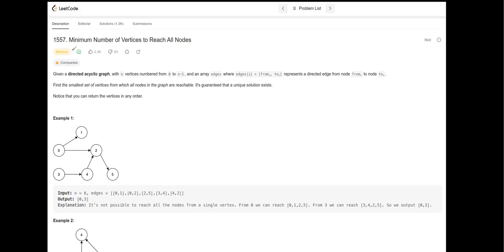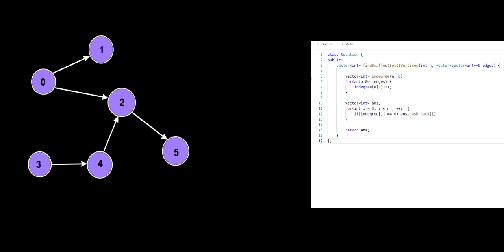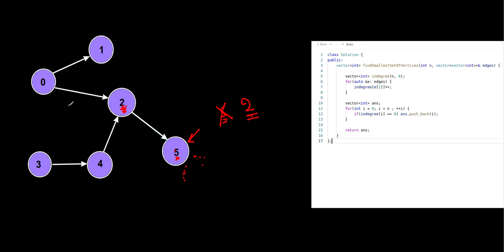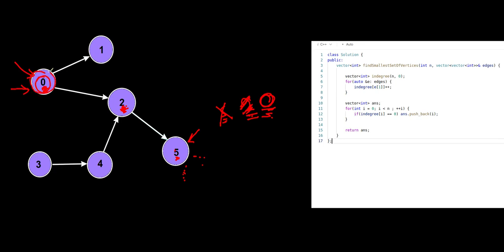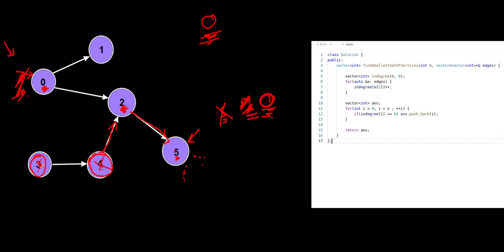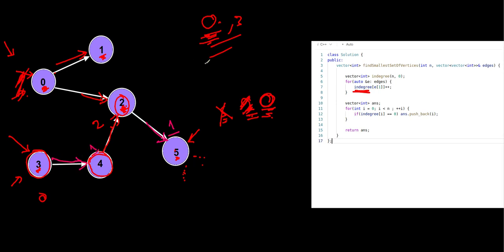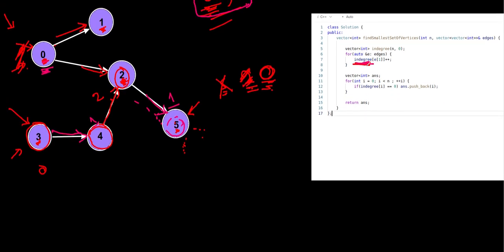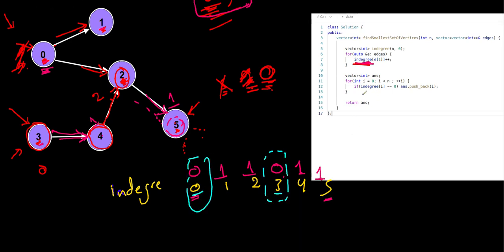[Eng] Leetcode | 1557. Minimum Number of Vertices to Reach All Nodes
C++